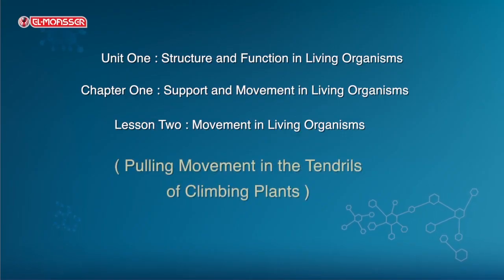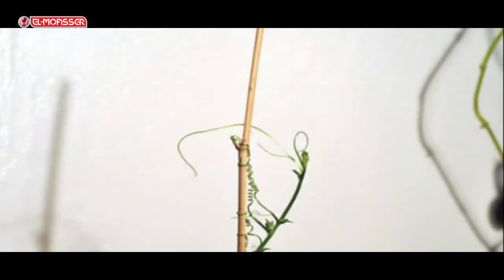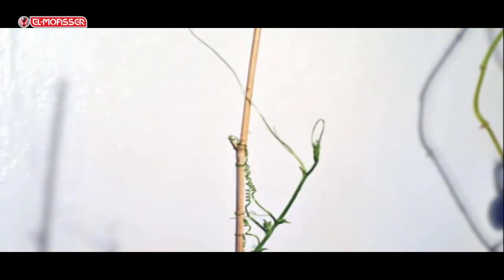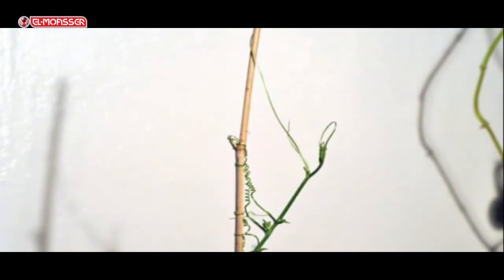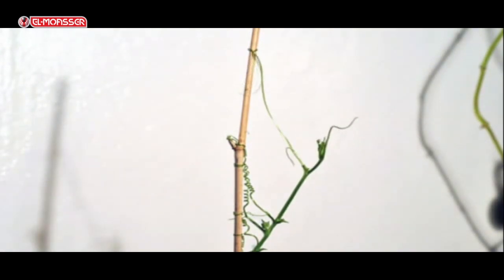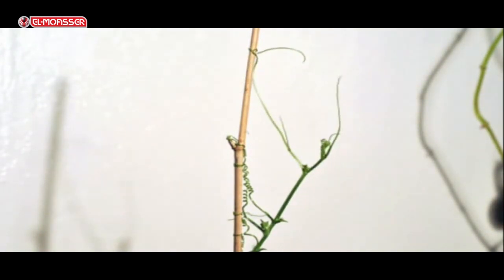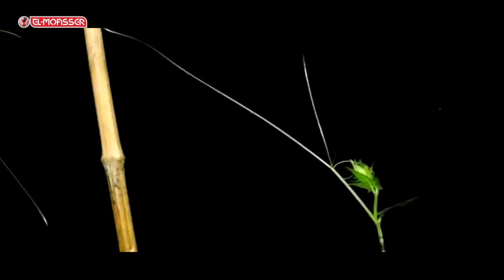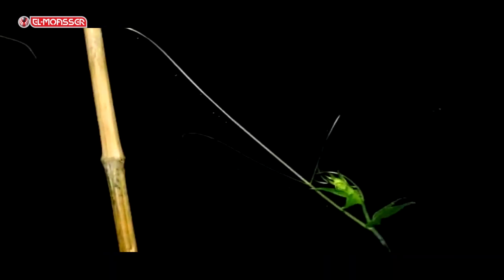Biology _ 3Sec_ pulling movement in the tendrils of climbing plants